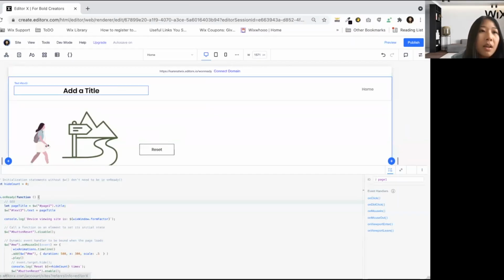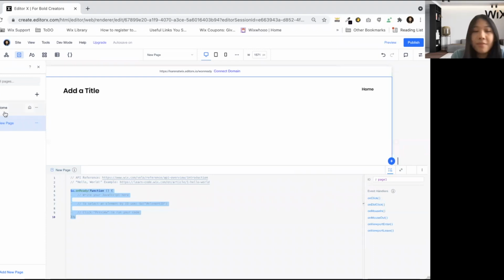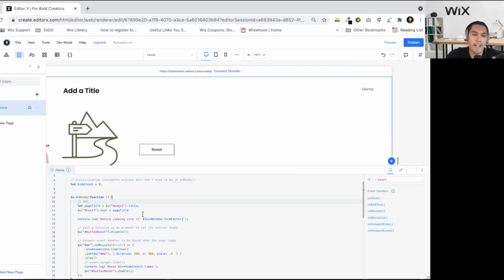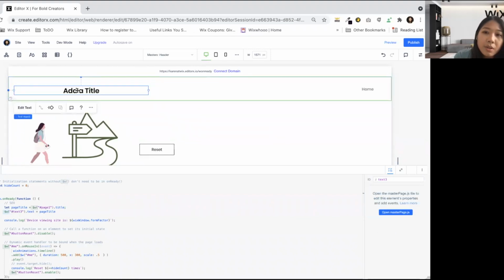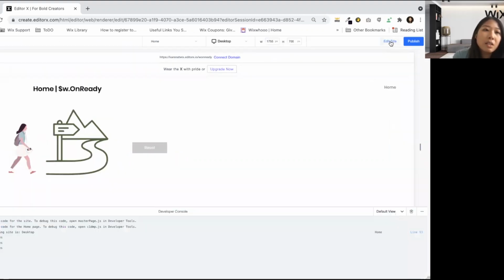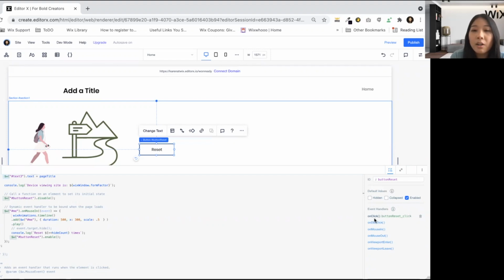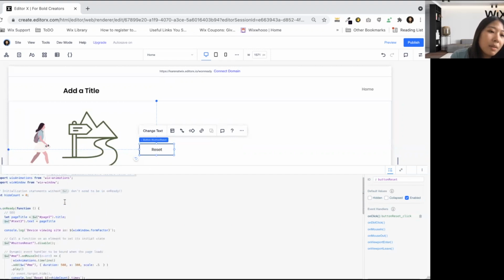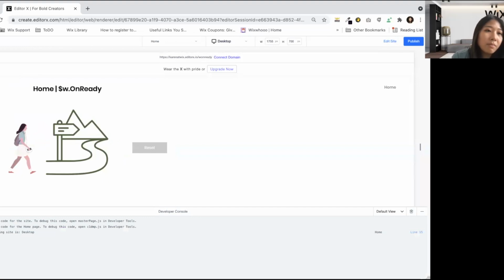A Guide to How Your Wix Page Loads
Learn how your Wix page loads elements and when to execute code.

Description

When working with Velo elements, you need to make sure they are loaded in the DOM. Explore how Velo handles onReady events, when you need to use them with UI elements, and when onReady executes in your code.

Timestamps:

00:44 🛠️ Understanding the onReady function
01:39 🖥️ onReady best practices
02:06 📝 How to utilize "$w"
03:14 🧩 onReady use cases
04:25 🛑 tips to ensure elements are ready for interactivity